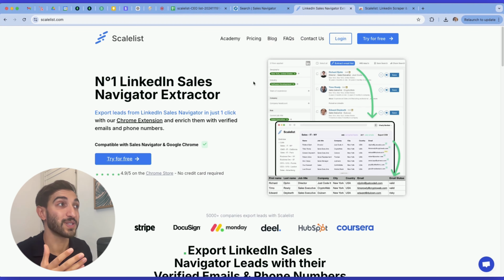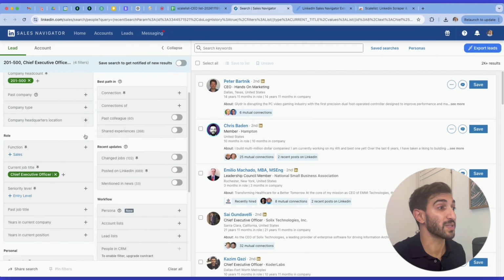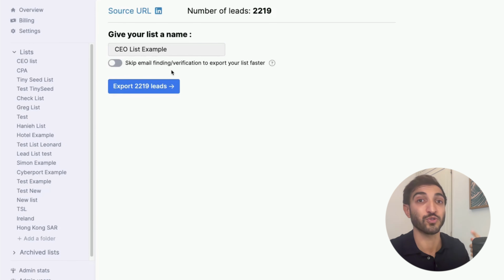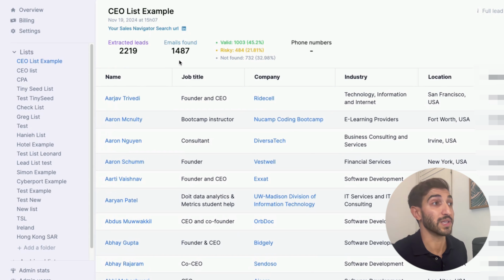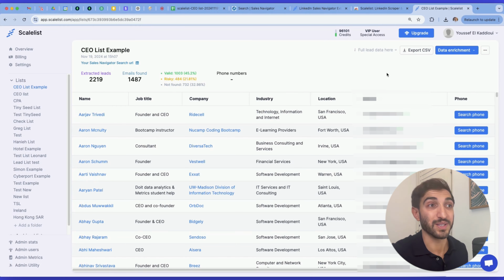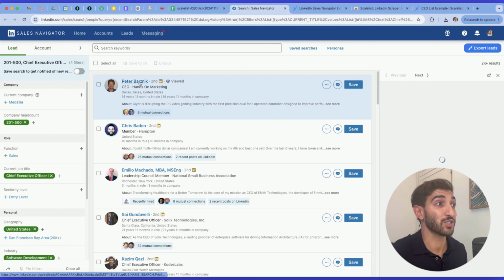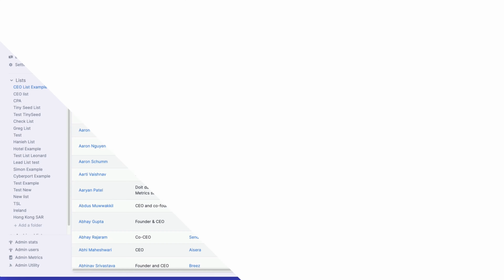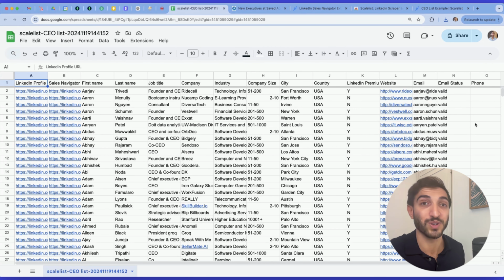How To Export List From Linkedin Sales Navigator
How to easily export your Sales Navigator leads into a CSV or Excel file, and find their verified work emails and mobile numbers.